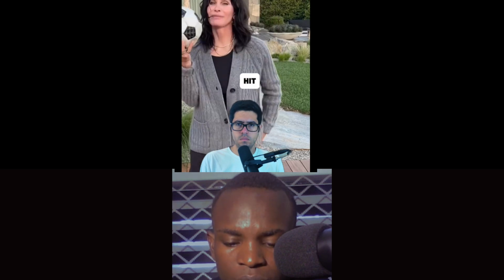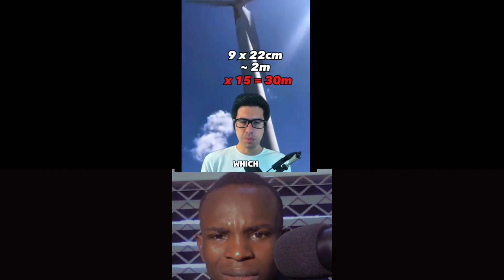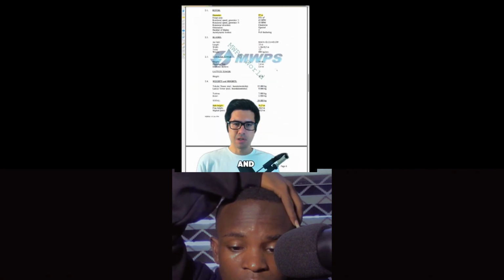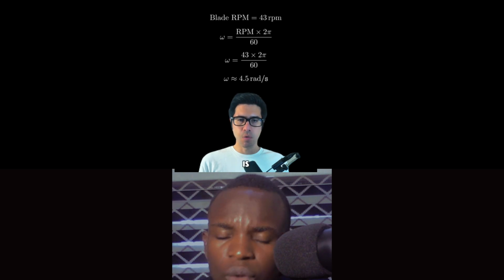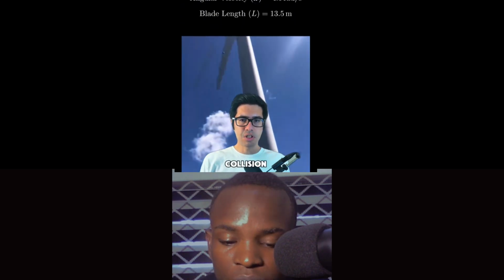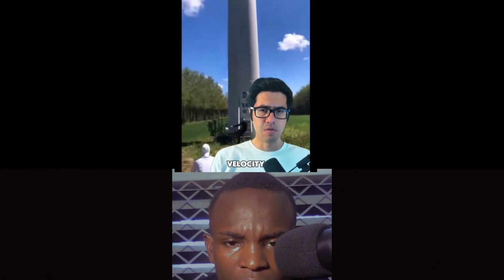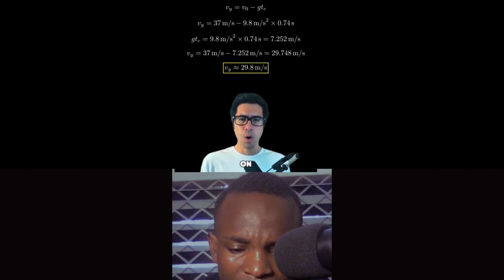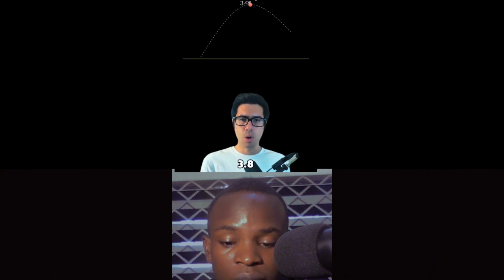Almost killed me with his wind turbine math 😂